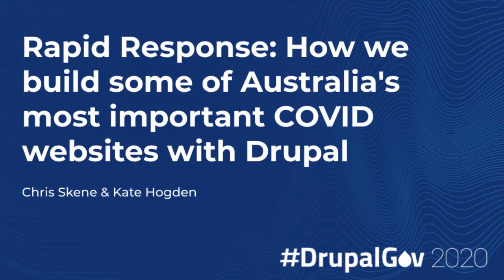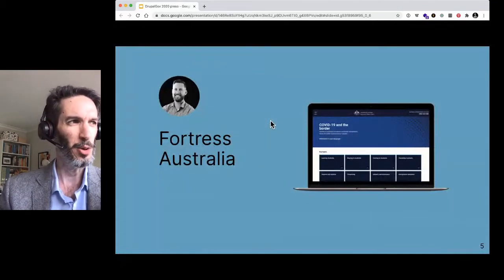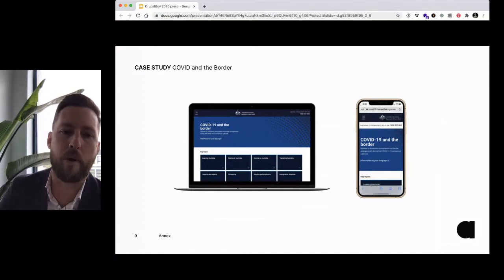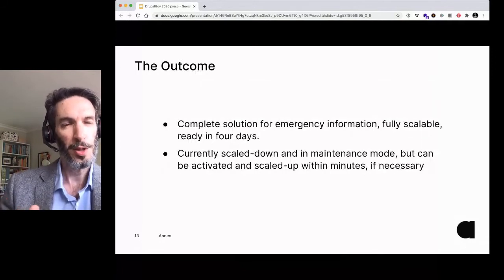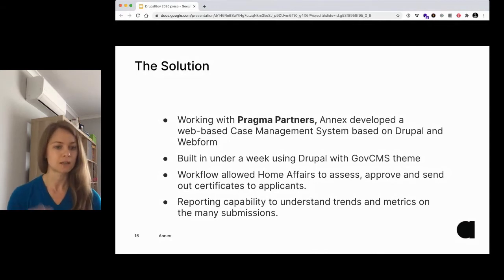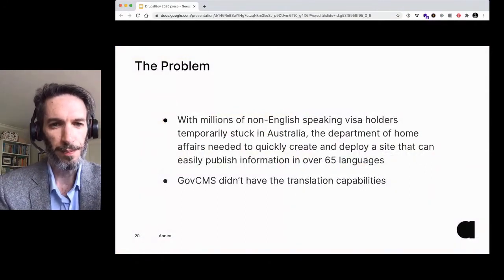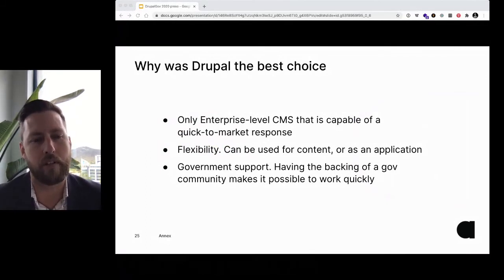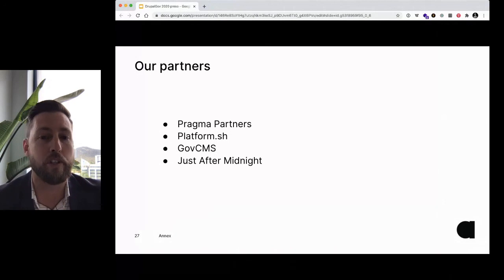Rapid Response: How we build some of Australia's most important COVID websites with Drupal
Between April and June 2020, Annex Digital was engaged to build some of Australia's principle COVID response websites. These were to be major parts of the national response, and we were given days to prepare them. In the end, we did this four times.

This session will look at the projects and how we were able to execute from zero to Critical Infrastructure in under a week, the challenges we faced, and the technical solutions we used to get these over the line.

Presented by: Chris Skene & Kate Hogden, Annex Digital
Level: Intermediate